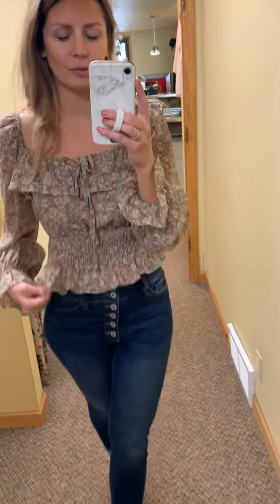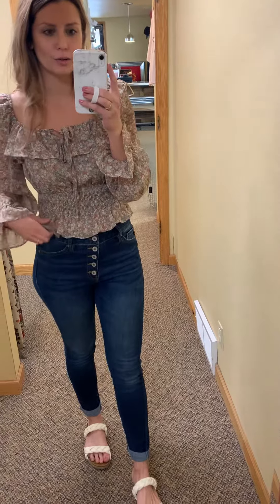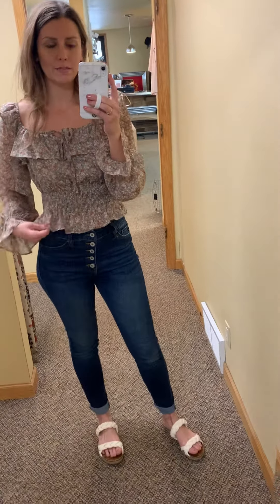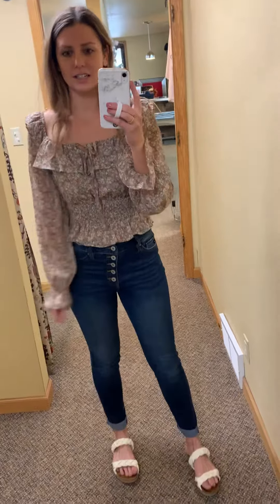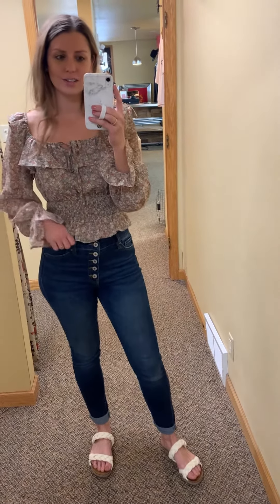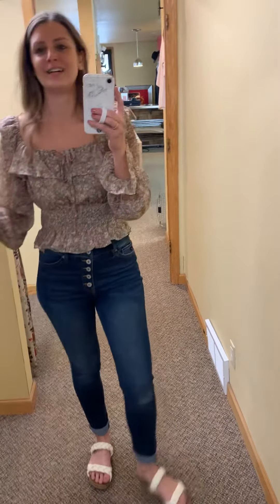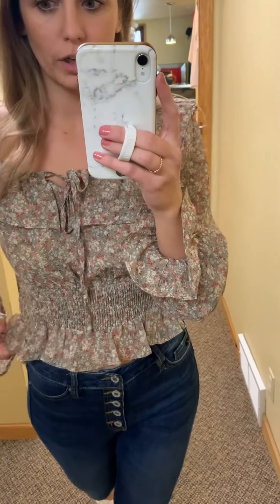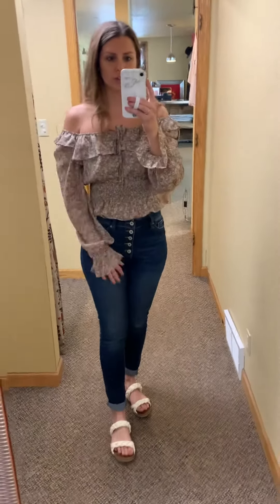Dainty floral long sleeve off the shoulder top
New arrival releasing on our website tonight at 8pm CST! 4/4/23!